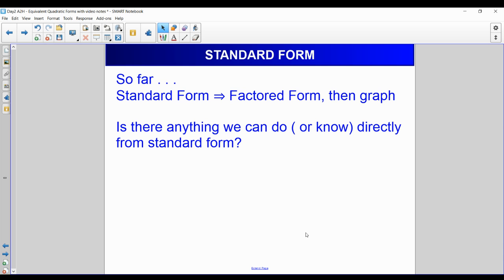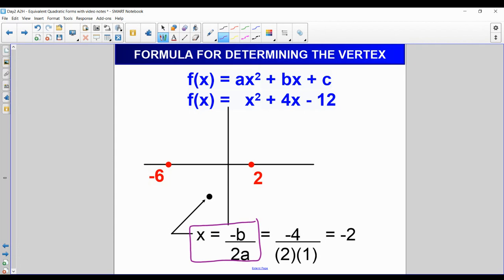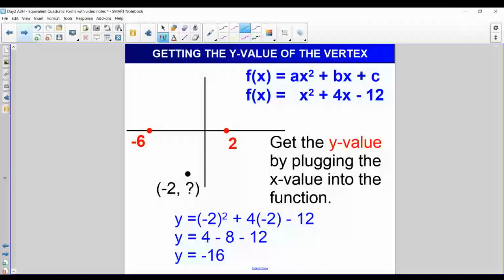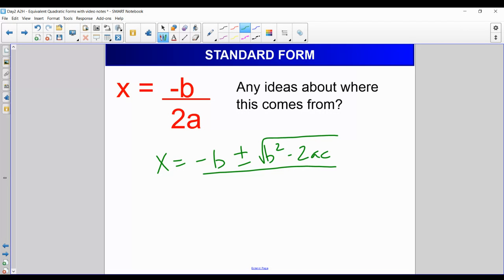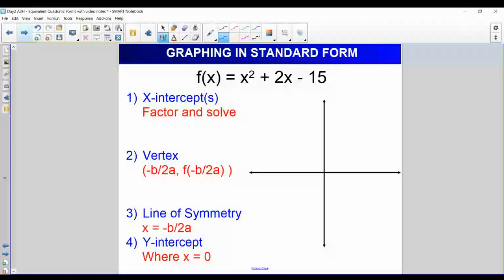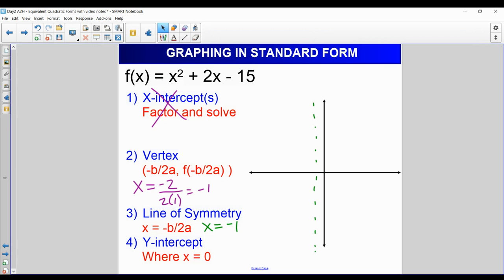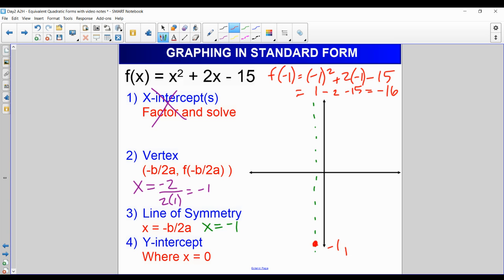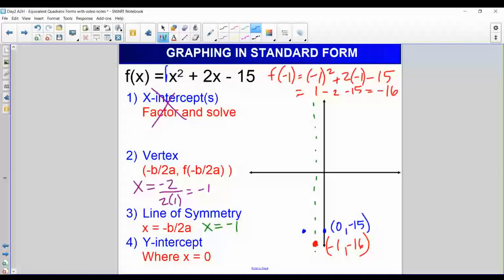U3 Lesson 2 Part 3 - Graphing from Standard Form